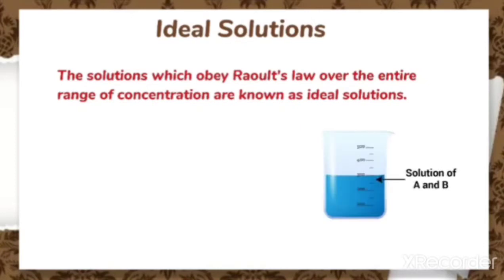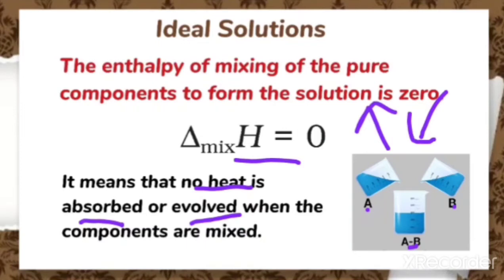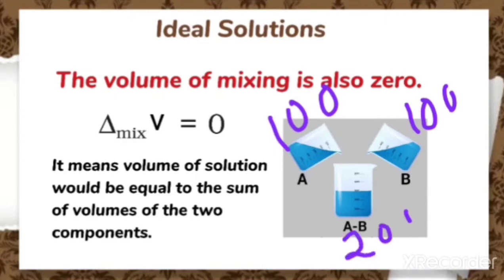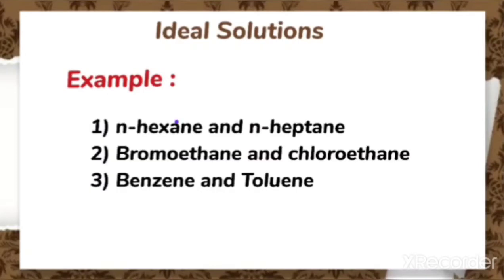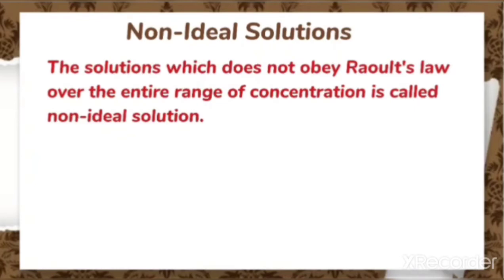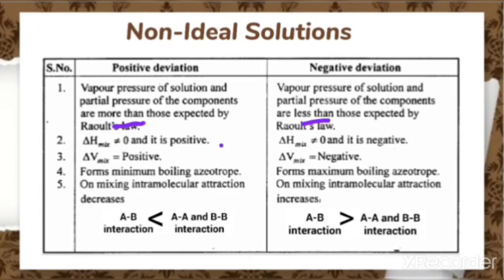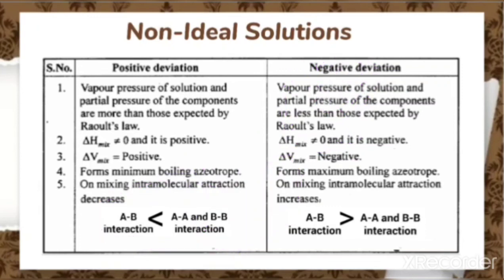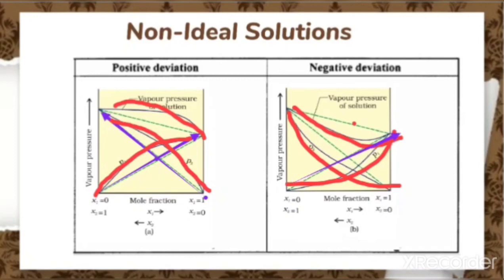12std, Ideal and non-ideal Solutions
Solutions, 12std, CBSE